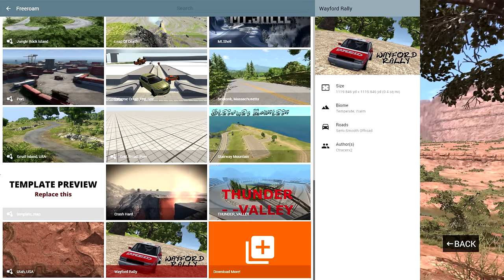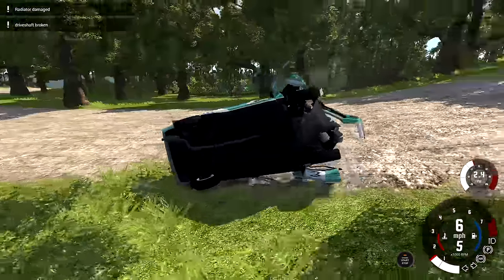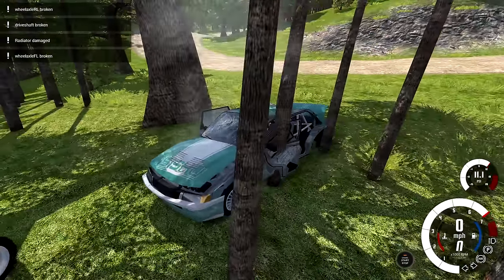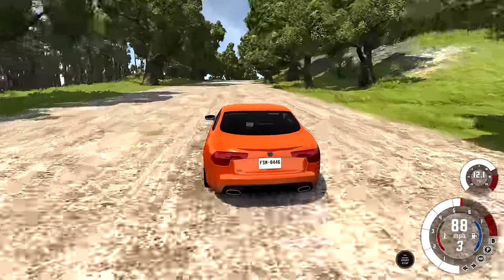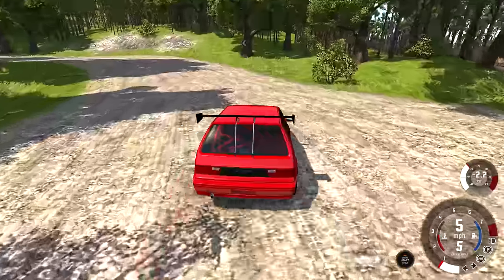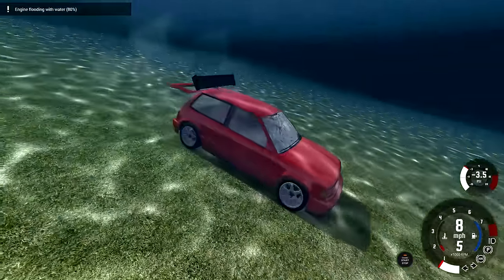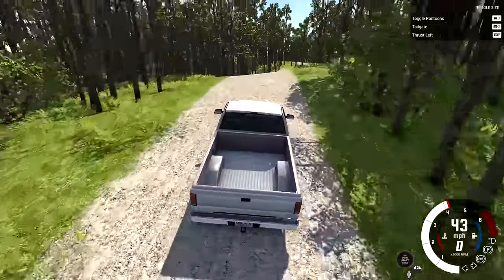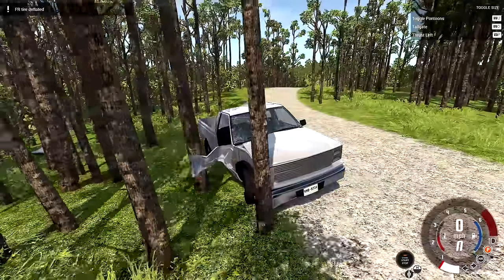BeamNG.drive - Wayford Rally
Them dang updates adding things after I record a video throwing off the crash to driving ratios!